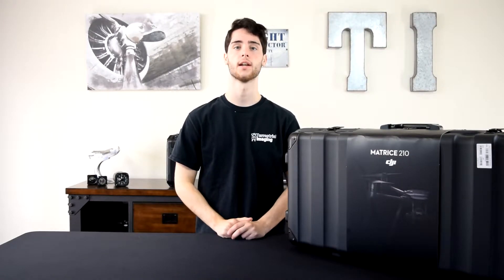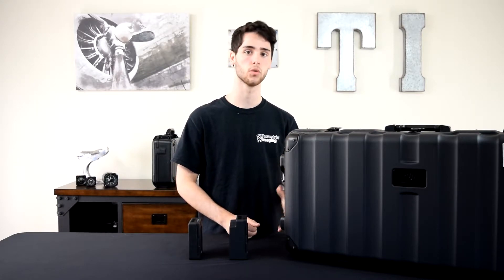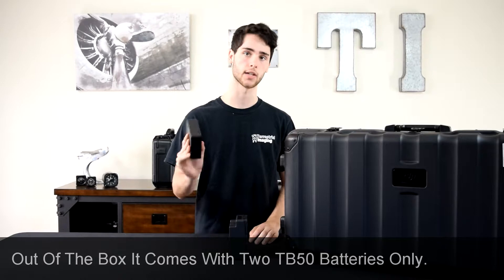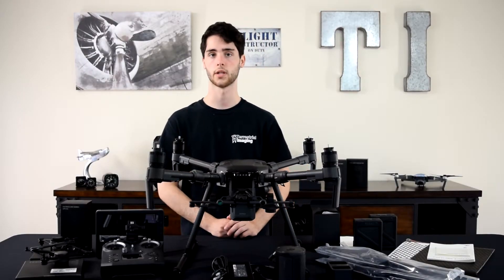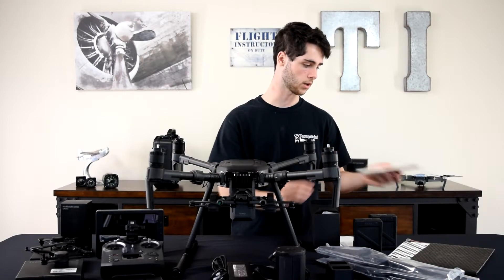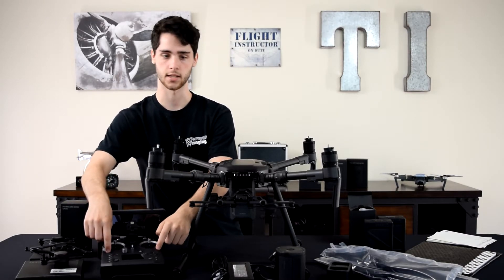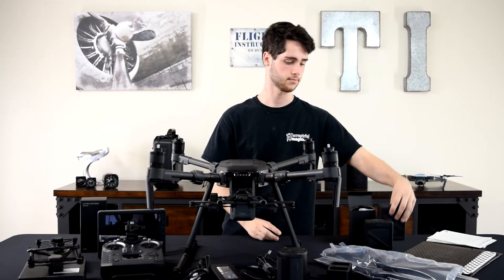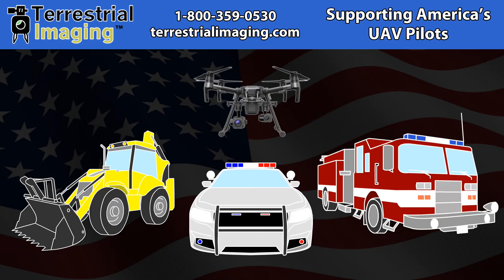DJI Matrice 210 Unboxing By Terrestrial Imaging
Watch as Mike from Terrestrial Imaging does a thorough unboxing of the DJI Matrice 210 aircraft and shows you exactly what you get when you purchase this amazing UAV.  or call 800.FLY.0530.